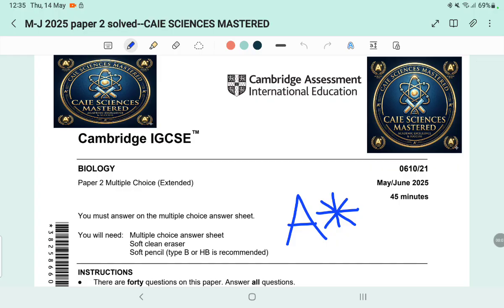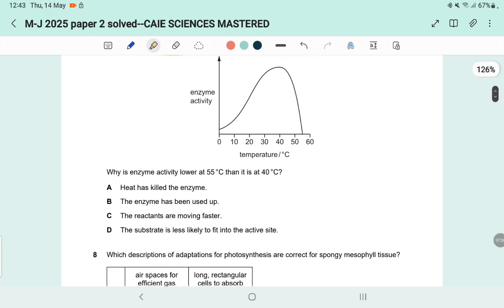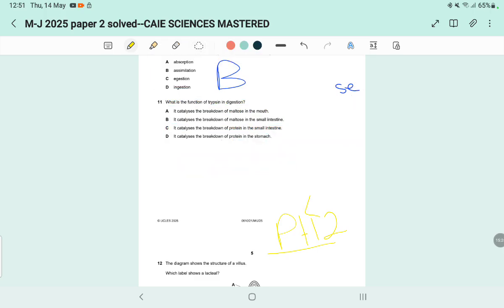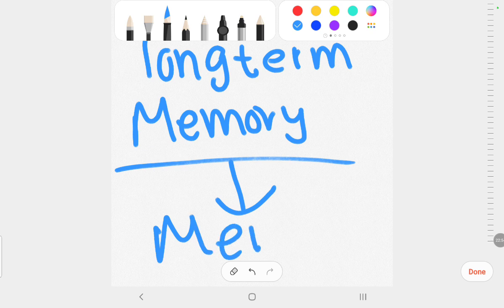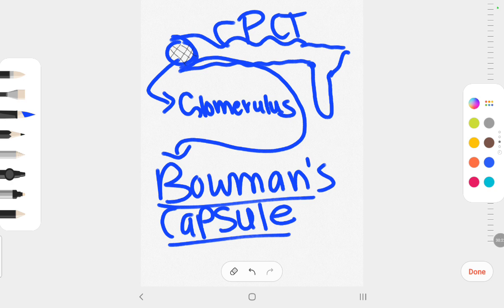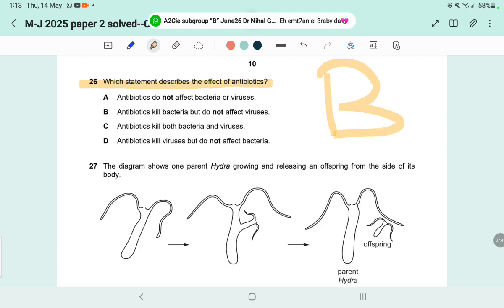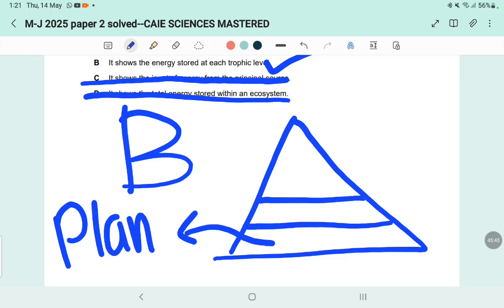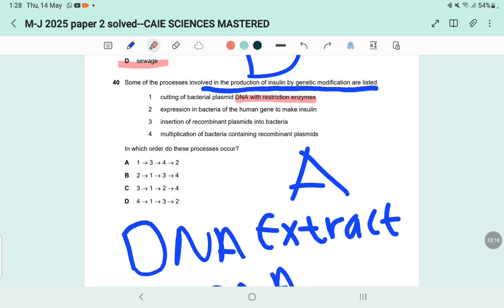IGCSE Biology 0610/21 May/June 2025 — Every Single Question EXPLAINED From Scratch | Nothing Skipped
🎯 **IGCSE Biology Paper 2 May/June 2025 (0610/21) — FULLY SOLVED & EXPLAINED!**

In this video, I walk you through EVERY single question in the May/June 2025 IGCSE Biology Paper 2 (0610/21) step by step. Nothing is skipped, and nothing is rushed. Every answer is fully explained so you understand exactly *why* it is correct — not just what the answer is.

Whether you just sat this exam and waNt to check your answers, or you are revising for upcoming sessions — this video covers everything you need to master your multiple-choice paper.

✅ Every question solved step-by-step
✅ Every answer fully explained
✅ Mark scheme breakdown
✅ Examiner tips and common traps included
✅ Perfect for complete revision

⏱️ TIMESTAMPS / VIDEO CHAPTERS
0:00 - Intro and Q1 - Nutrition and CO2 Diffusion into Leaf
1:20 - Q2 - Characteristics of Birds
2:40 - Q3 - Structures in Both Plant and Animal Cells
4:00 - Q4 - Active Transport Statements
5:20 - Q5 - DNA Base Pairing (Adenine and Thymine)
6:40 - Q6 - Biuret Test for Protein
8:00 - Q7 - Enzyme Activity at 55C (Denaturation)
9:20 - Q8 - Spongy Mesophyll Tissue Adaptations
10:40 - Q9 - RDA Table and Rickets Diagnosis
12:00 - Q10 - Assimilation Definition
13:20 - Q11 - Trypsin Function in Digestion
14:40 - Q12 - Humidity and Transpiration Rate
16:00 - Q13 - Humidity Effect on Transpiration Graph
17:20 - Q14 - Sources and Sinks in Spring (Daffodil)
18:40 - Q15 - Blood Circulation in Fish
20:00 - Q16 - Active Immunity Diagram
21:20 - Q17 - Cholera Toxin and Water Movement
22:40 - Q18 - Breathing at Rest and Diaphragm Relaxing
24:00 - Q19 - Processes Requiring Energy from Respiration
25:20 - Q20 - Glomerulus Function (Ultrafiltration)
26:40 - Q21 - Synapse Diagram Labelling
28:00 - Q22 - Rod Cells vs Cone Cells
29:20 - Q23 - Endocrine Gland and Adrenaline Response
30:40 - Q24 - Vasodilation Response to Overheating
32:00 - Q25 - Phototropism and Auxin
33:20 - Q26 - Antibiotics vs Viruses
34:40 - Q27 - Asexual Reproduction in Hydra
36:00 - Q28 - Menstrual Cycle Hormones Graph
37:20 - Q29 - Mitosis Chromosome Diagram
38:40 - Q30 - Codominance and Hair Colour in Cattle
40:00 - Q31 - Gene Expression in Phagocytes and Neurons
41:20 - Q32 - Leaf Adaptations for Hot Dry Habitats
42:40 - Q33 - Natural vs Artificial Selection
44:00 - Q34 - Pyramid of Energy
45:20 - Q35 - Secondary Consumers in Ocean Food Web
46:40 - Q36 - Nitrifying Bacteria and Heating Soil
48:00 - Q37 - Lag Phase in Population Growth Graph
49:20 - Q38 - Biodiversity Definition
50:40 - Q39 - Eutrophication and Sewage
52:00 - Q40 - Genetic Modification and Insulin Production
53:30 - Outro

📚 ABOUT THIS CHANNEL
**CAIE Sciences Mastered** is your one-stop channel for IGCSE and A Level Sciences. We cover Biology, Chemistry, and Physics — syllabus items explained, past papers fully solved, and exam tips that actually help you score higher.

📌 COMING SOON ON THIS CHANNEL
✦ IGCSE Biology Full Syllabus Explained (0610)
✦ IGCSE Biology Paper 4 & Paper 6 Past Papers Solved
✦ IGCSE Chemistry 0620 Full Solutions
✦ IGCSE Physics 0625 Full Solutions
✦ AS & A2 Biology 9700 Complete Coverage